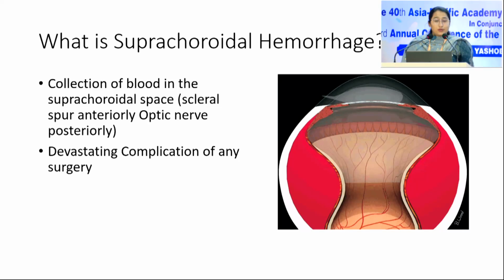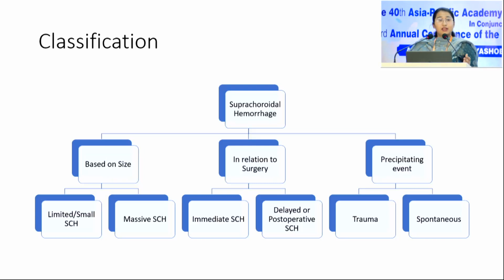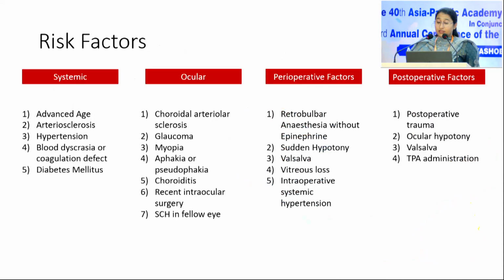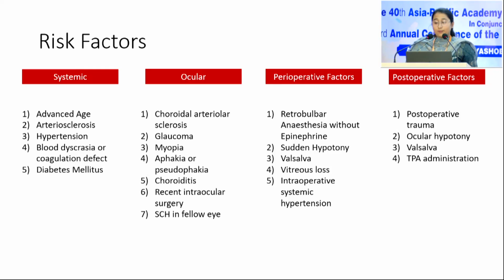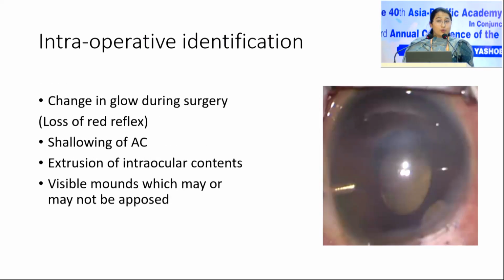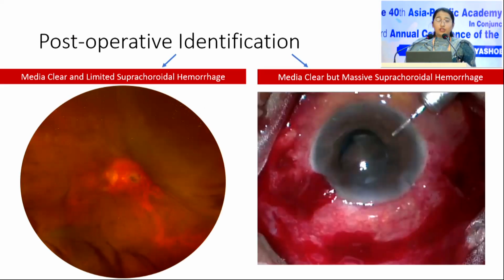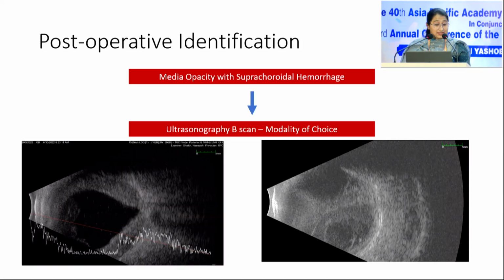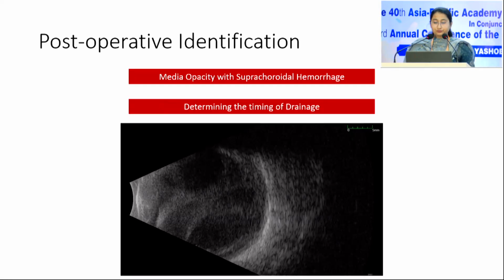AIOS2025 GP259 T Dr Nawazish SHAIKH Introduction and identification of Suprachoroidal Hemorrhage